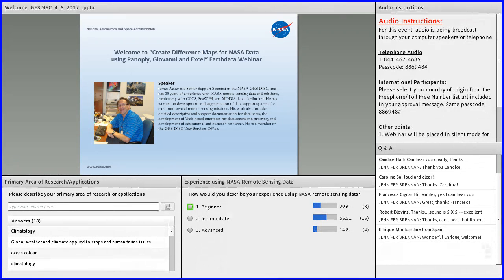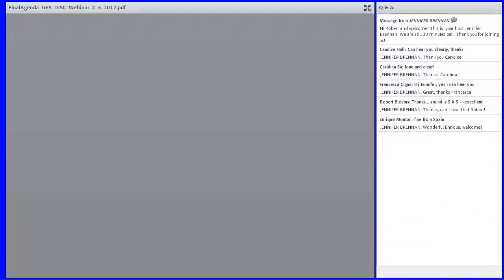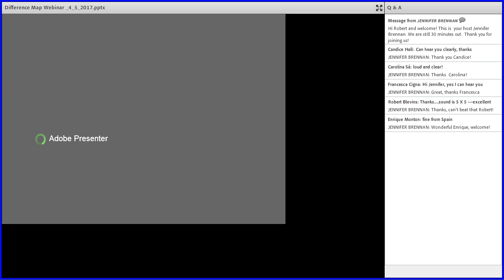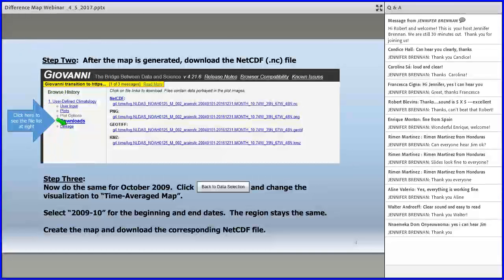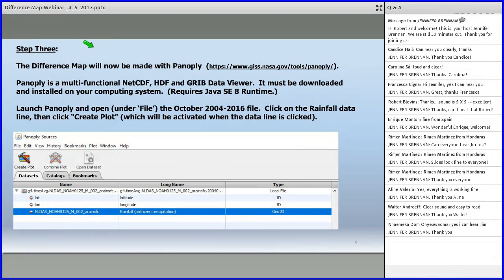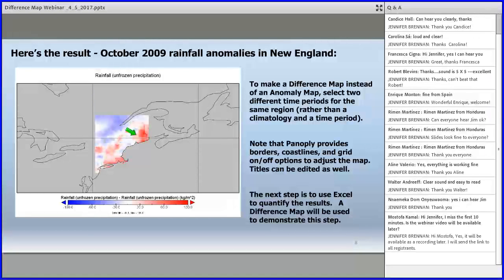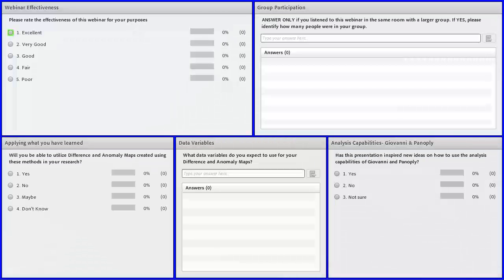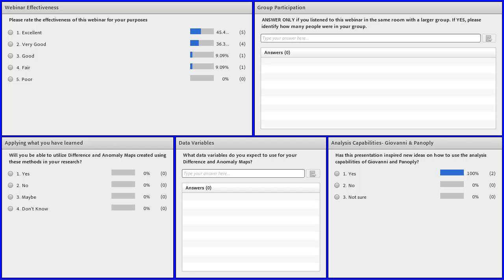Create Difference Maps for NASA Data w/Panoply, Giovanni & Excel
Two fundamental ways to use Earth remote sensing data are to examine anomalies and to monitor change. During this webinar we will show you how to generate difference maps with NASA Giovanni, Panoply and Excel.

 Anomalies are visualized by calculating differences between a map for a given time period to a longer-term baseline map. Giovanni’s “quasi-climatology” capability enables anomaly analysis by allowing time-period specification for baseline averaging. This baseline may then be compared to specific time periods to detect differences/anomalies. Change monitoring is performed by simply calculating a difference map for maps from two separate time periods. The difference maps are created by importing the Giovanni NetCDF output files for maps into NASA Panoply, which allows straightforward creation of difference maps and numerous plotting options. Map output values can be translated to CSV in Panoply, then imported into Excel to calculate the difference map array. An Excel macro transforms this array into lat-lon-data value triads. This Webinar will demonstrate the method and provide a variety of examples.

For more information about the NASA Goddard Earth Science Data and Information Services Center (GES DISC),